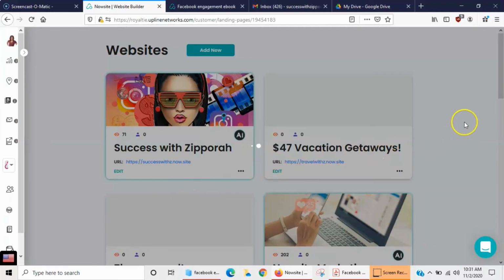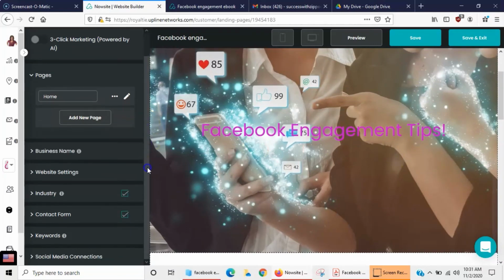How to create a lead magnet pdf edition!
Having lead magnets in your business allow your to capture more leads effectively, it gives a way for your to offer value to your audience in exchange for their email or optin to whatever it is your offering. This could be a ebook, list, free course etc...

In this video, I'll show you the exact strategy I used to create my first ebook pdf and and the tool, I used to connect it all together.

For more online marketing strategies and ways to make money

Join my free online marketing strategies group!

Tools I use for video marketing
Tripod and Ring Light
Pop voice lapelle microphone

Other Resources
Start investing today and get free stock from Robin Hood for signing up